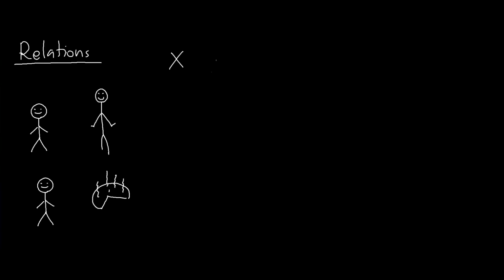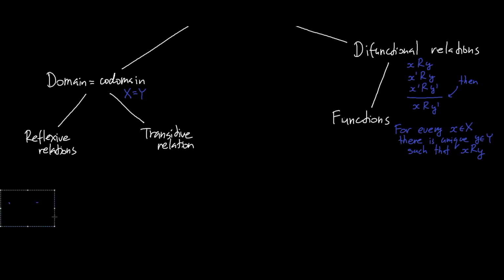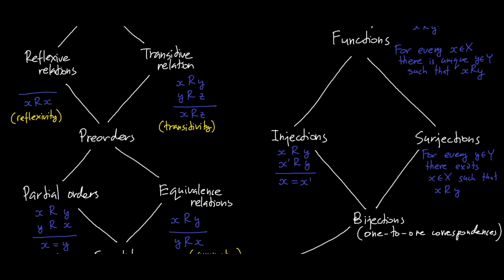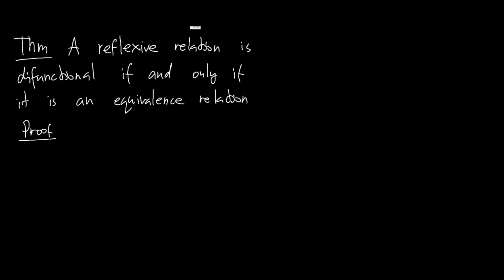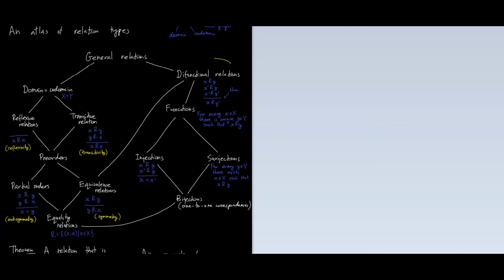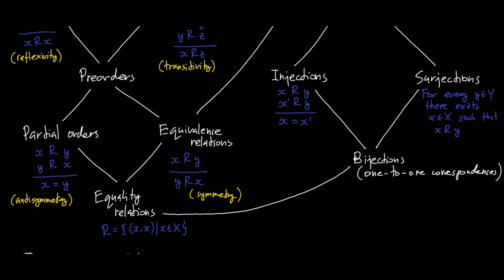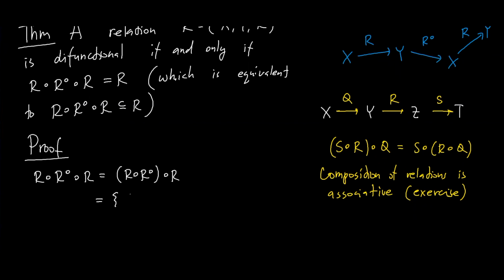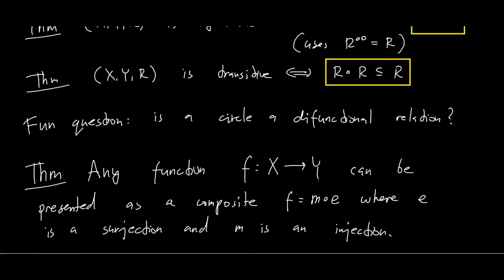NITheCS Mathematical Structures Course: Relations